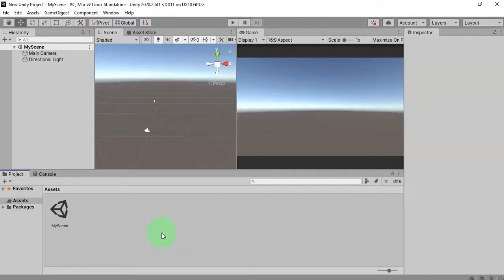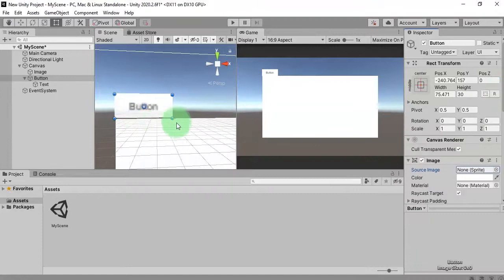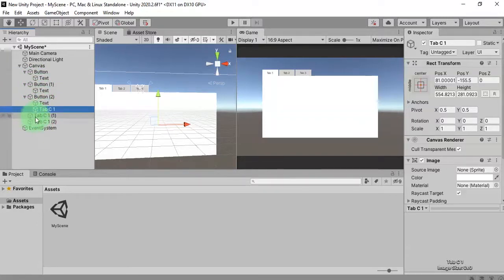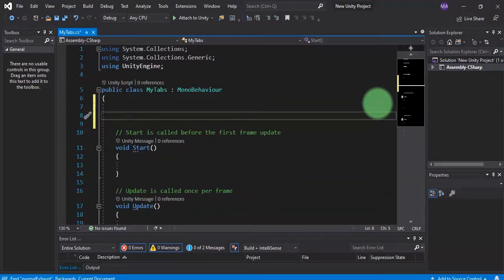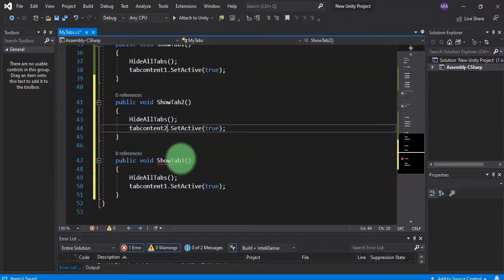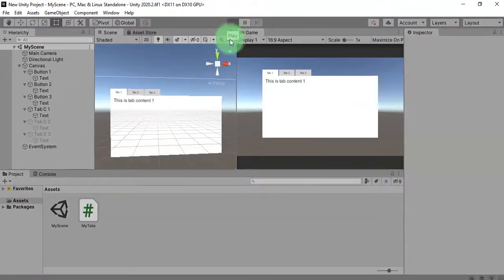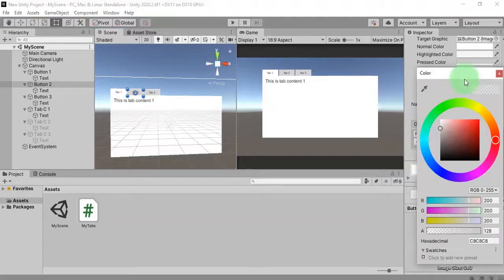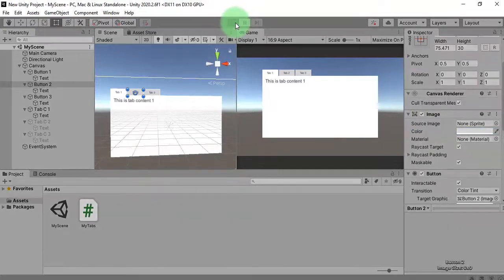How to create navigation tabs and buttons UI in Unity and how to change the buttons color by script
In this tutorial I will show you how to make tabs in Unity and how to switch between each tab plus its simple button color changing feature.